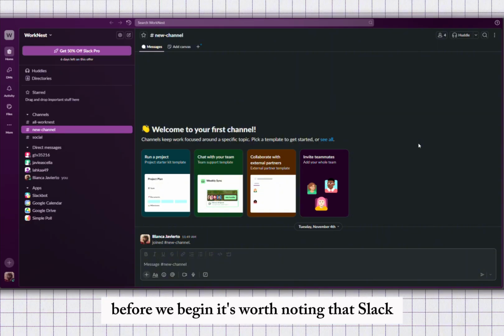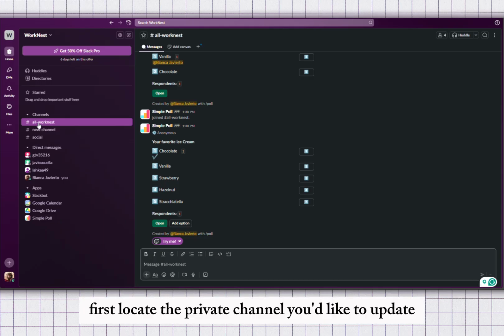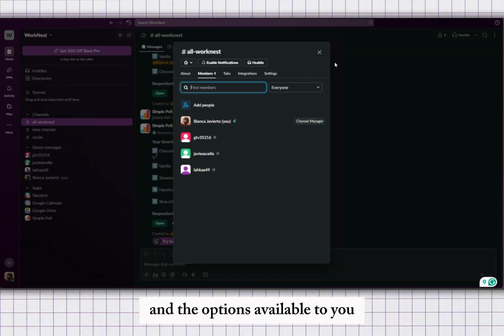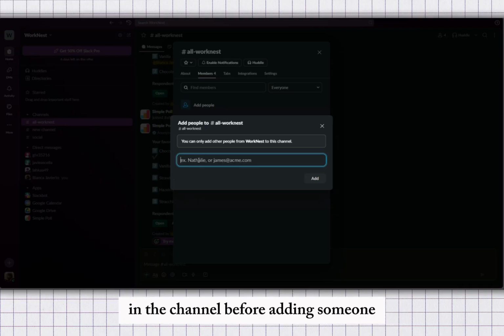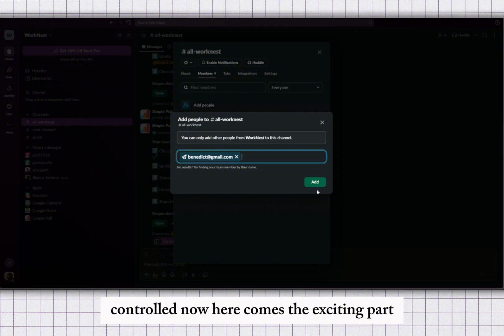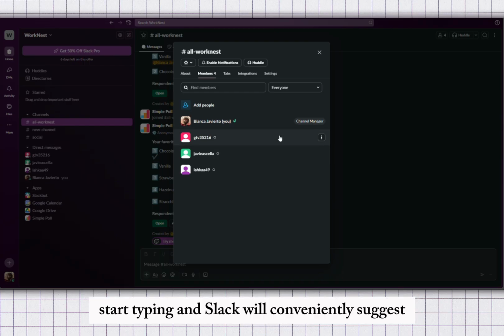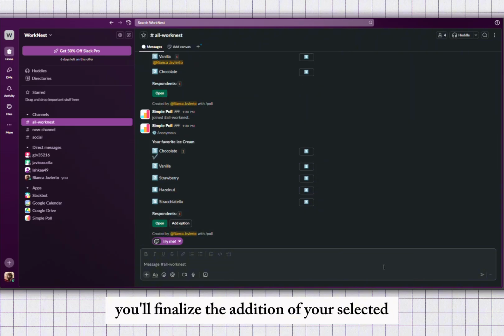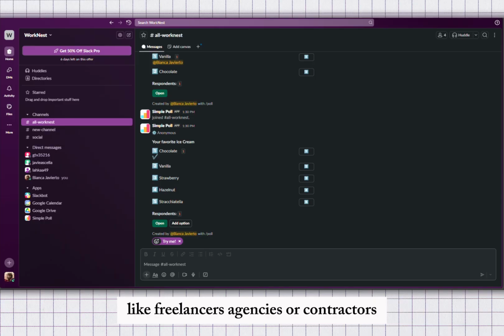How to Add Someone to a Private Slack Channel (2025 Guide)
Learn how to add someone to a private Slack channel with ease. This tutorial will guide you through the steps to invite and add new members to your private Slack channel, ensuring that you can collaborate with your team efficiently. Whether you're a team administrator or a channel owner, this video will show you how to manage your private Slack channel's membership and settings. Discover the simple and straightforward process of adding someone to a private Slack channel now and start enhancing your team's productivity.